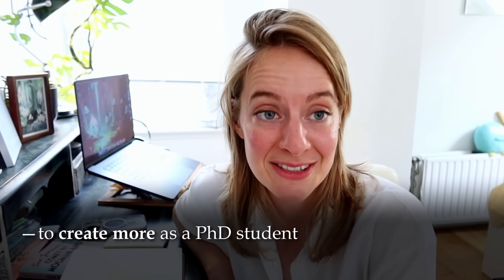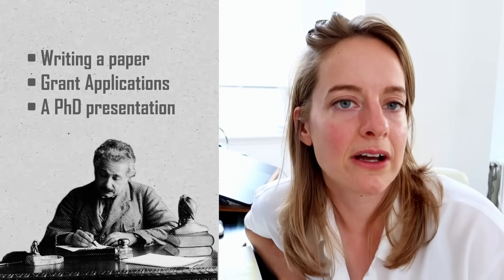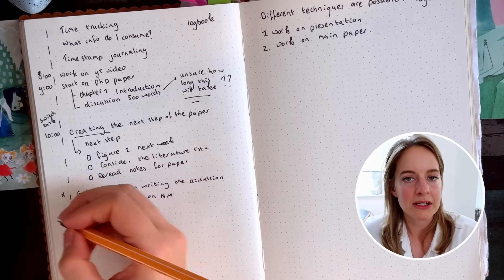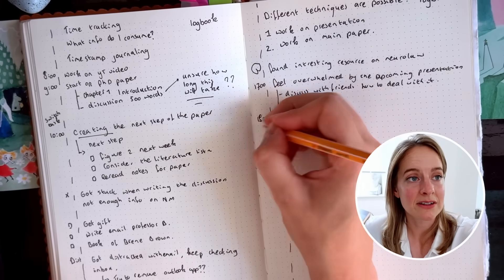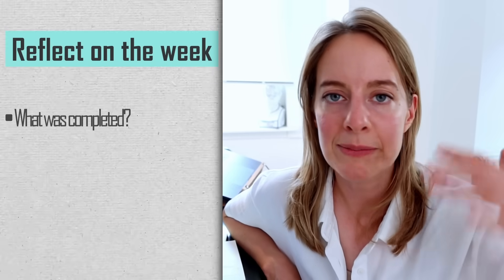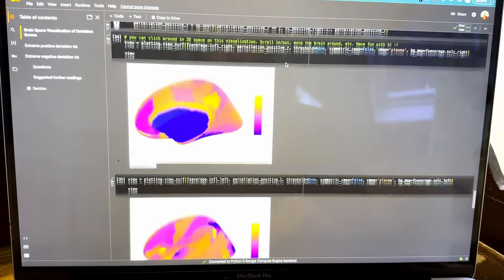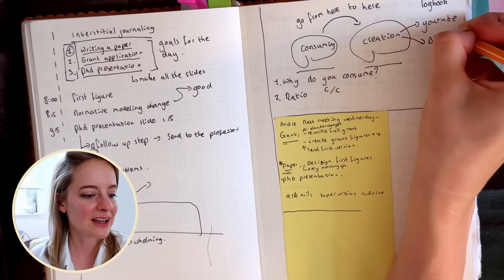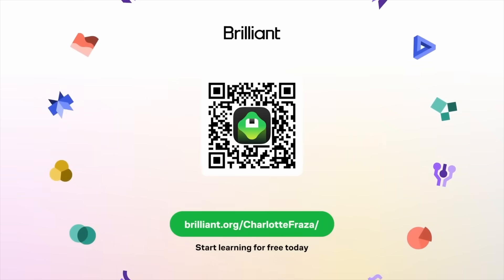Tracking over Consuming - Journaling like a PhD Student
👋 Hey everyone, welcome back to the channel. Today I wanted to discuss different note taking technique that I have been using during my research time, hope you enjoy! If you want to get me a coffee so I can make more videos ☕️

📚 Books I love:
What They Forgot To Teach You At School
The artist's Way
The center cannot hold

🙋‍♀️ Hi, my name is Charlotte Fraza a fourth year PhD student in Computational Neuroscience. With this Channel I hope to teach the world about Computational Neuroscience and give current and prospective students the tools to enter this field. I hope you enjoy the videos ❤️.

Sub count:
📈 128,062